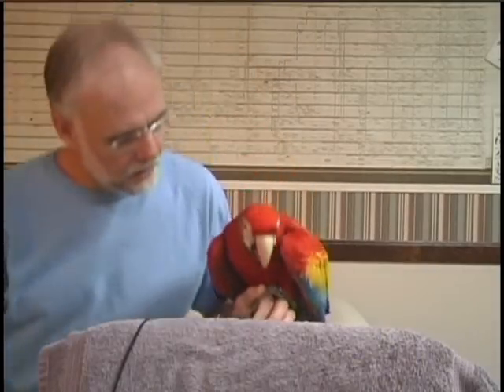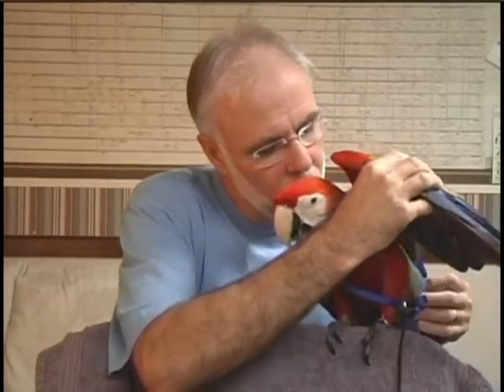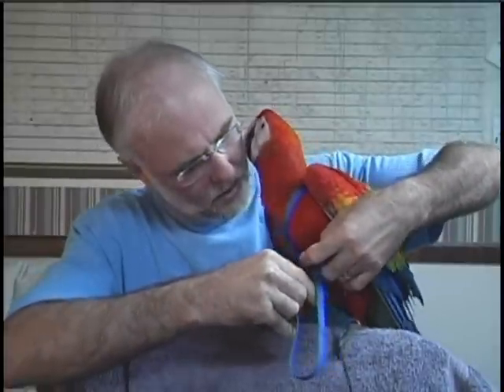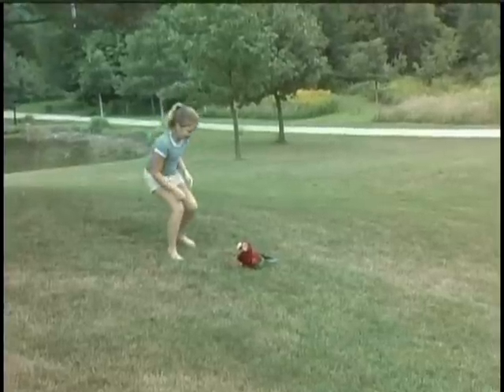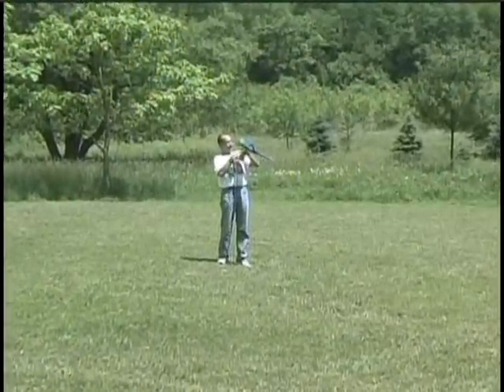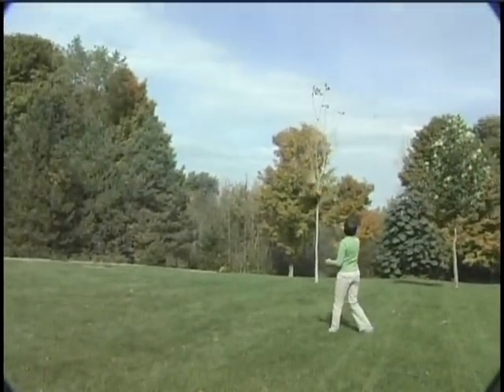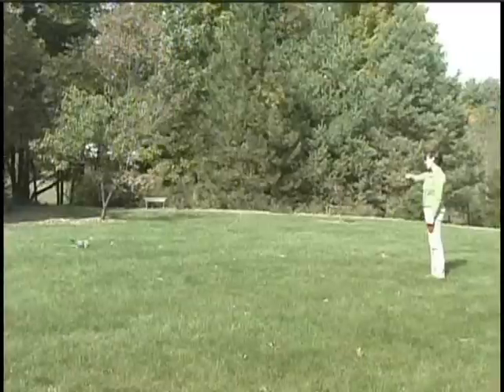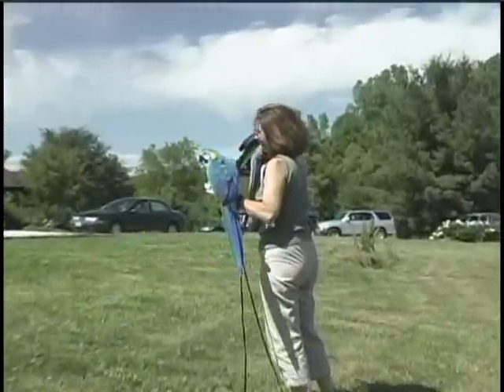Demonstration of the AVIATOR harness with macaws